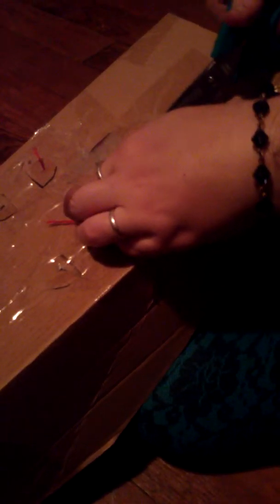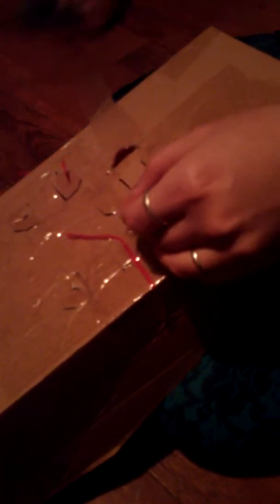Disney Princess Toddler Ariel Toy Review!! (Review for Kids)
Today we review the Jakks Pacific Toddler Ariel doll! Totally cute.